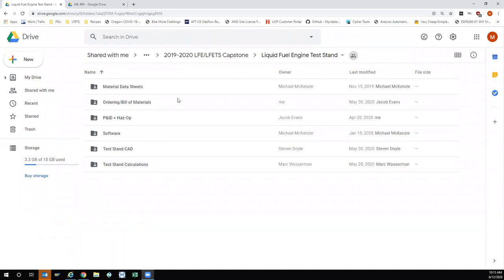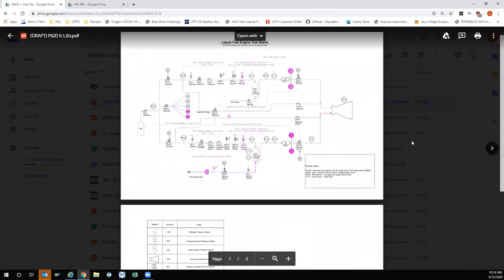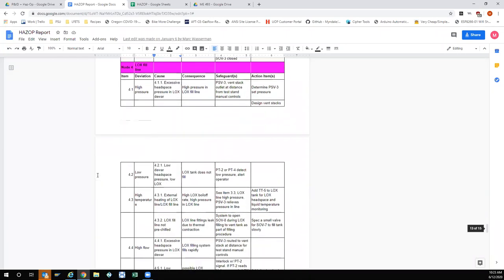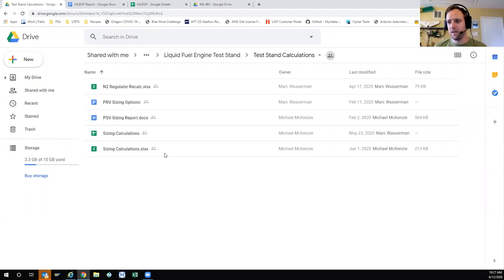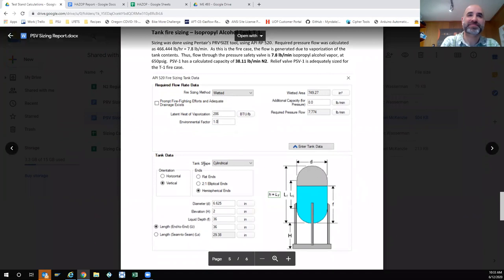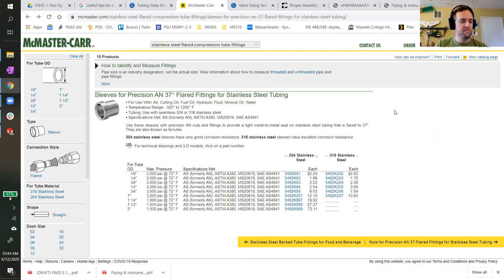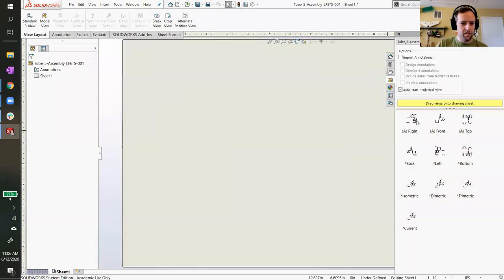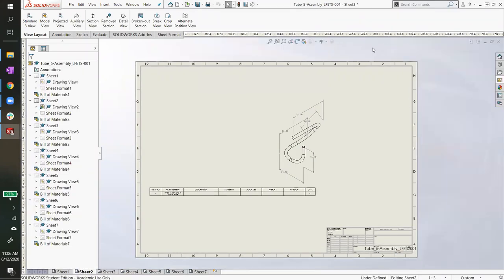Liquid Fuel Engine Test Stand (LFETS) 2020 ME Capstone Handoff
Hand-off presentation of the Liquid Fuel Engine Test Stand (LFETS) 2020 Mechanical Engineering Capstone.